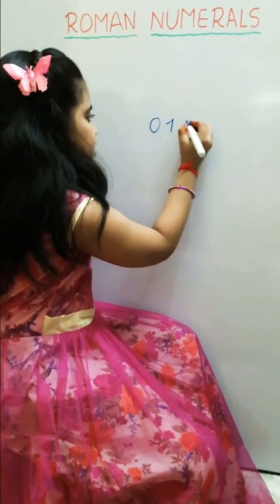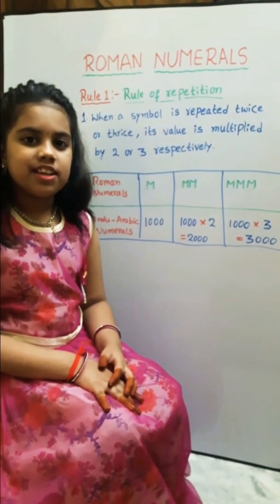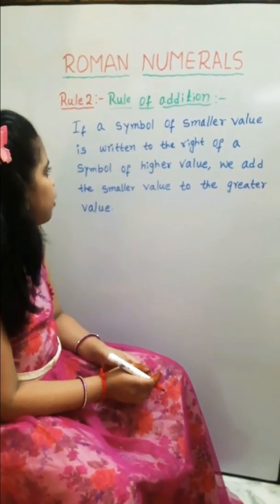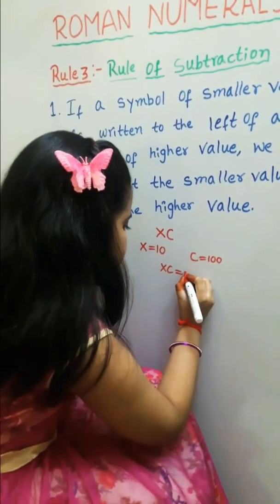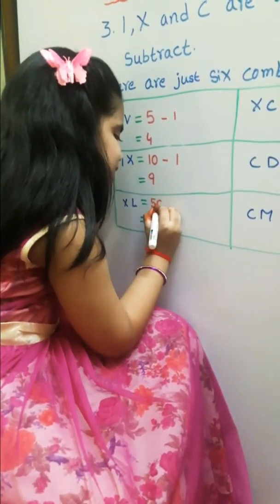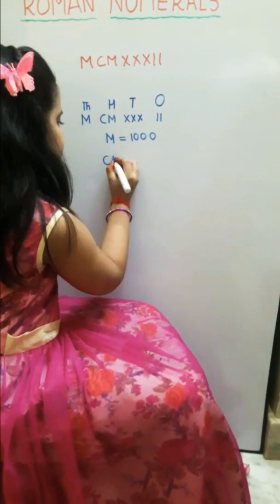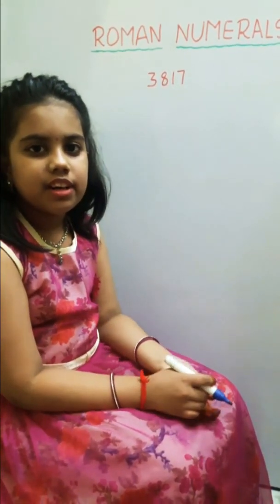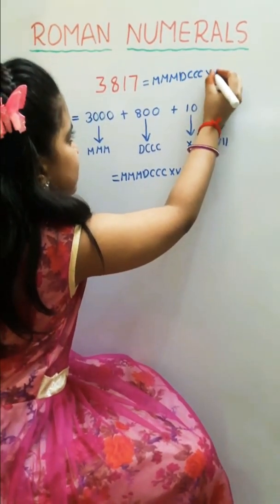Roman Numerals | Roman Numbers | Roman Numerals and their Rules | How to write Roman Numbers | Maths